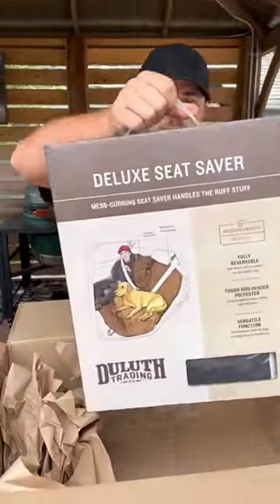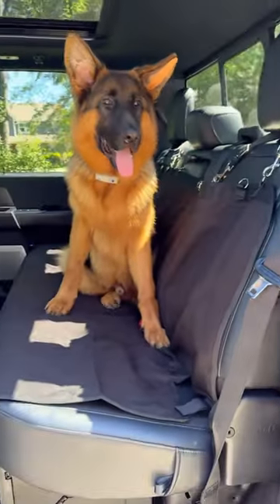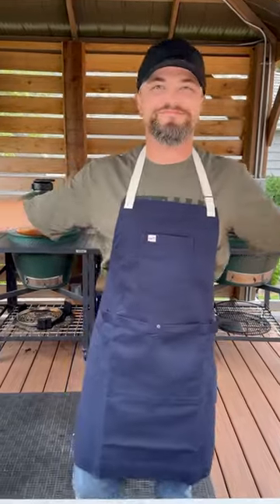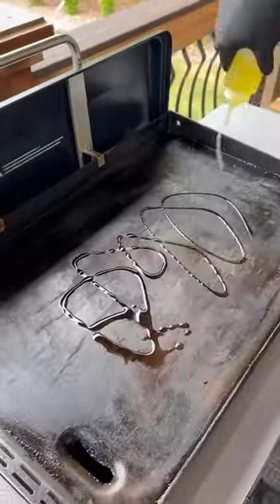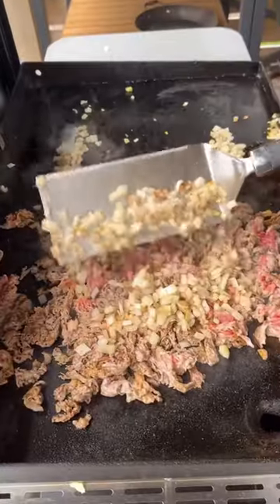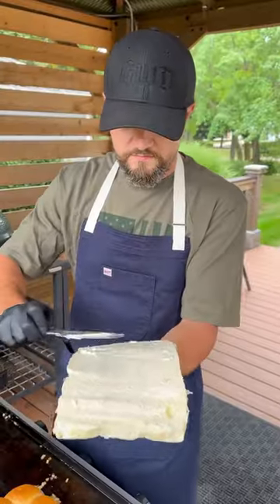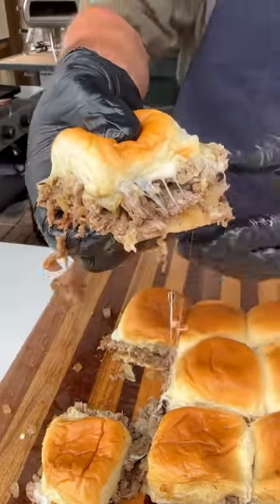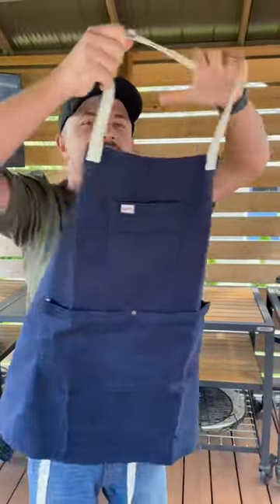Delicious cheesesteak sliders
Let’s make cheesesteak sliders with the help of @duluthtradingcompany !

I got myself a new Makers Studio Apron, Deluxe Seat Saver covers for my truck, and a flannel They’re awesome! The seat cover is super durable, was a breeze to install and looks great in my truck. And most importantly, Jax is loving it! The apron has nice, big pockets in the front and looks great!

For the sliders, start by grilling your onions and thinly shaved steak. Combine the two and season with your favorite steak seasoning. I went with provolone cheese and put the top half of my rolls right on top to get them softened up. Add a little mayo to the bottom half to help get it toasted on the griddle.
When everything is ready, assemble the sliders, cut and enjoy! These were super easy to make and turned out delicious.